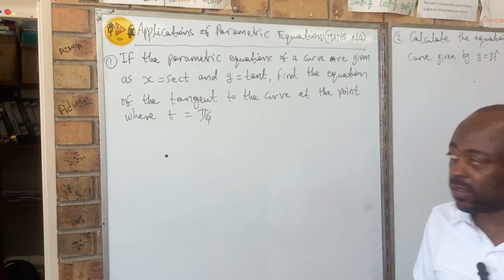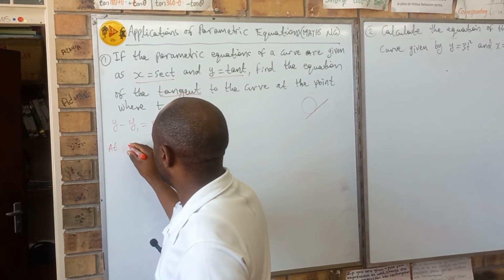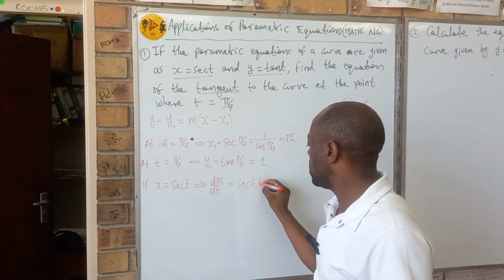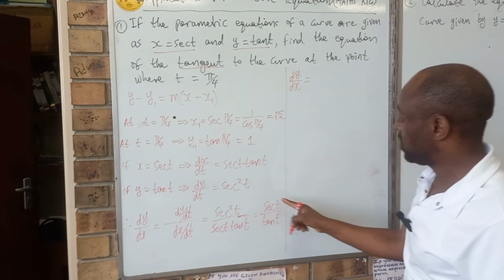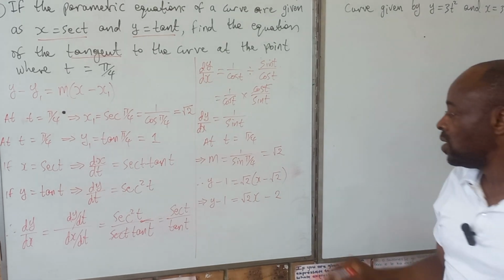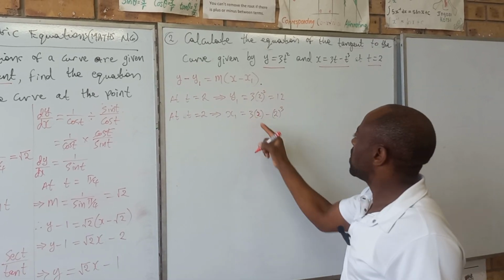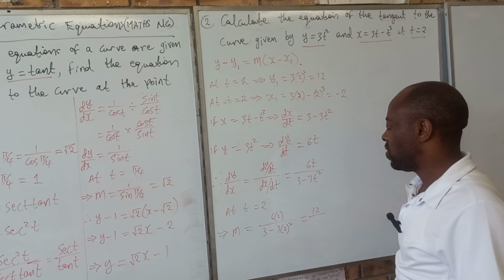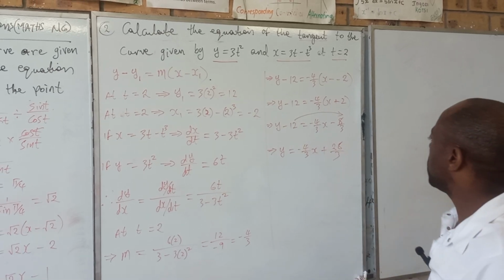Applications of parametric equations (Maths N6)